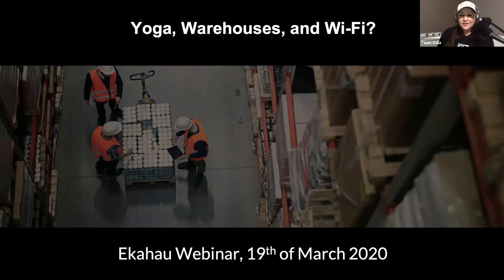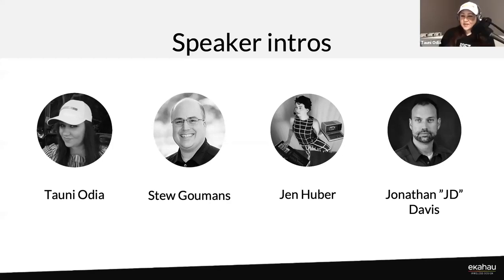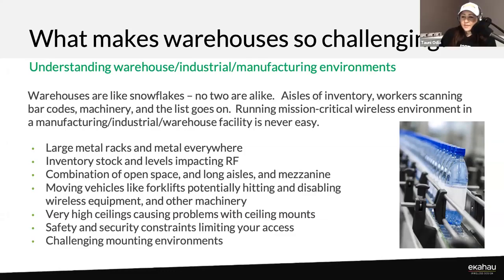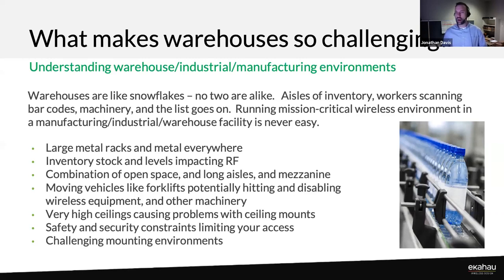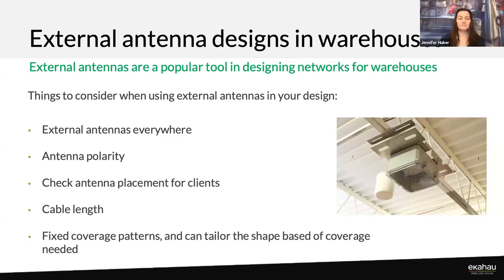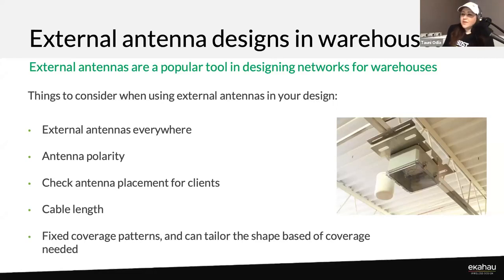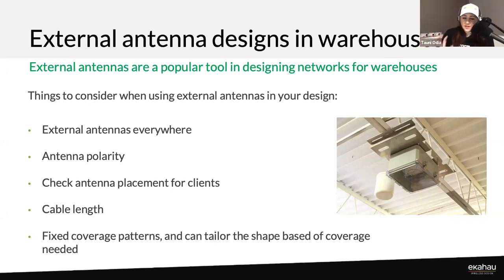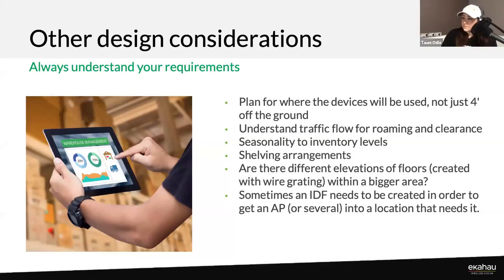창고의 WiFi 최적 설계 궁금하시죠? 전세계 Guru들의 Talk Talk Talk 들으세요.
무선환경에서 대형창고의 환경을 설계, 관리 및 해결하는 것은 매우 어려울 수 있습니다. 물리적 환경이 넓고 오픈된 공간, 깊고 좁은 통로, RF, 로봇 공학 및 기타 기계에 영향을 미치는 재고들. , 높은 천장과 장치들이 엄청나지요. 이러한 장애물을 잘못 설계하거나 존재하지 않는 커버리지를 만들 수 있습니다.

창고, 제조 및 산업 네트워크의 독특한 환경에 ekahau 솔루션으로  함께하십시오.

창고 및 Wi-Fi는 서로 어떤 관련이 있습니까?
웹 사이트를 시청하여 알아보세요!

의제:

1. Warehouse 환경 이해
2. 독특한 문제는 무엇입니까?
3. 창고/산업용 네트워크 설계 및 관리를 위한 팁 제공합니다.

연락처 : ekahau 한국 독점 공급 및 서비스 기업 : 징코스테크놀러지
주소 : 서울시 금천구 가산디지털1로 128, STX V타워 1203호